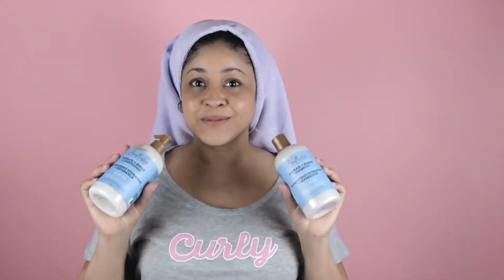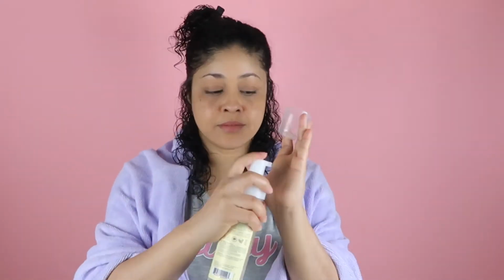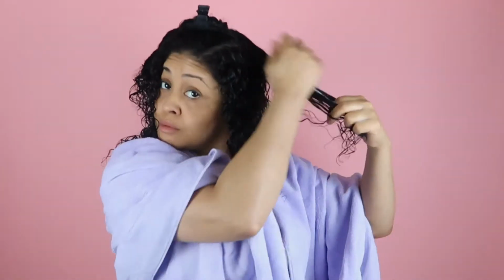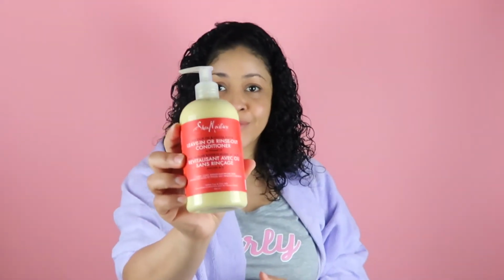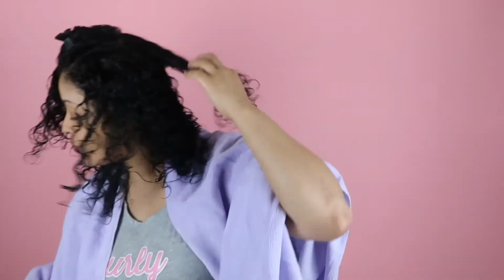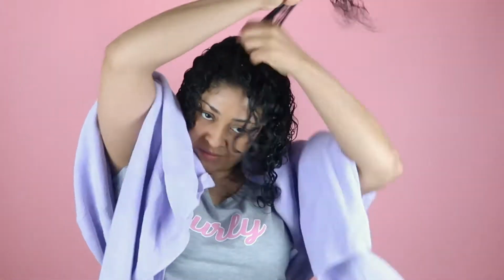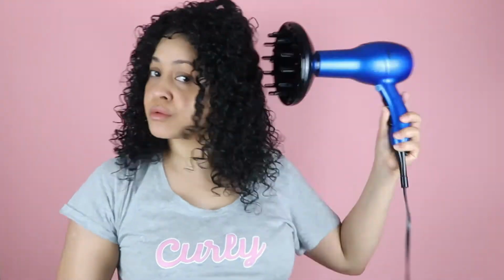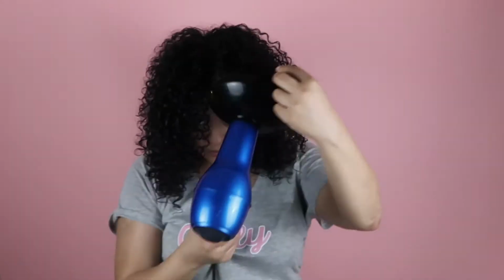EASY WASH AND GO ON TYPE 3 CURLS | In Partnership with SheaMoisture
Watch me use my favorite @Sheamoisture products to do a quick and easy wash and go on my naturally curly hair. (PSST! My entire curly hair routine takes under 30 minutes!)

This video was sponsored by SheaMoisture Canada.

I’m pretty no-fuss so I like to keep my hair routine simple - I stick to a few favourite curly girl-friendly products, and depending on how much time I have and the weather, I’ll either air dry my curls or dry with my diffuser.

Products used:
• Shea Moisture Manuka Honey & Yogurt Hydrate + Repair Shampoo
• Shea Moisture Manuka Honey & Yogurt Hydrate + Repair Conditioner
• Shea Moisture Jamaican Black Castor Oil Strengthen & Restore Conditioning Design Foam
• Shea Moisture Red Palm and Cocoa Butter Rinse Out or Leave In Conditioner
• Shea Moisture Coconut & Hibiscus Curling Gel Soufflé